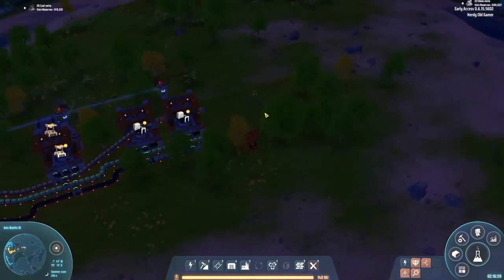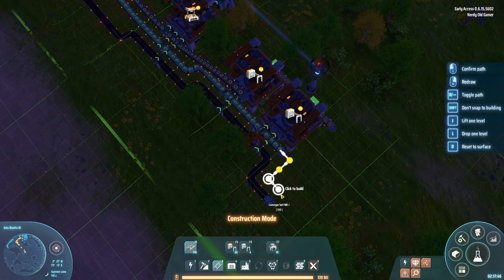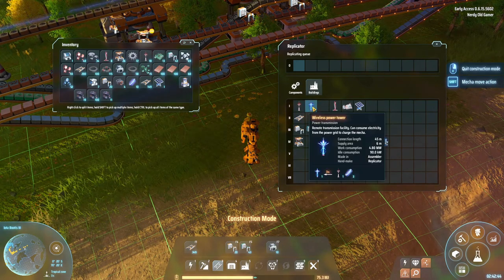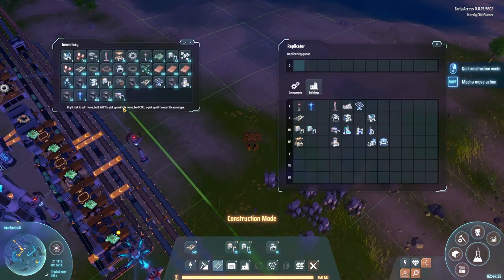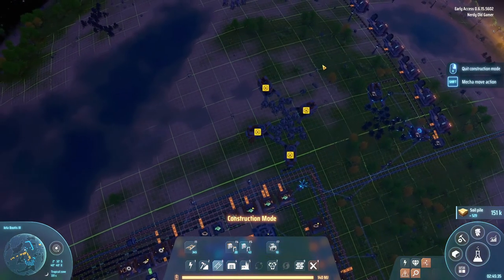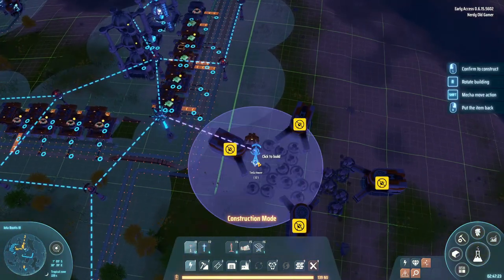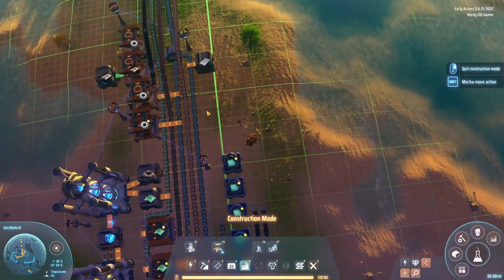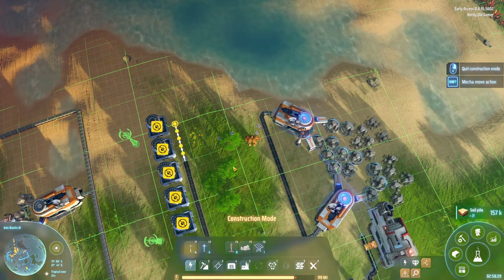Dyson Sphere Program Lets Play Ep4 | Stone Products